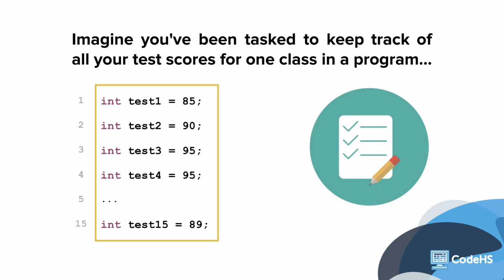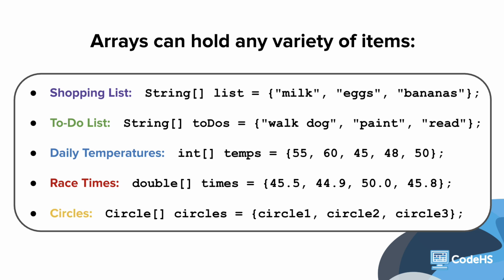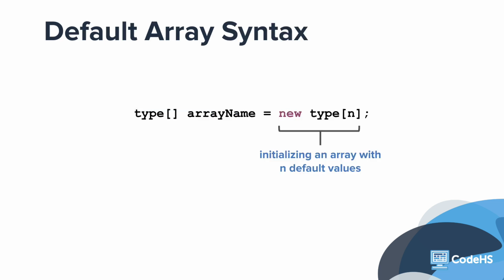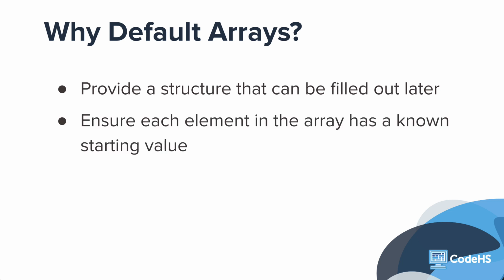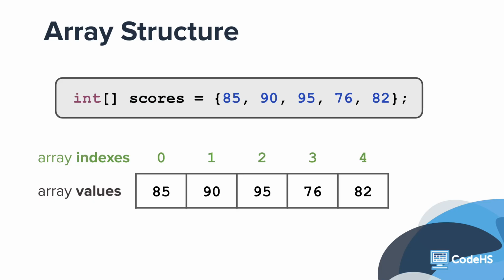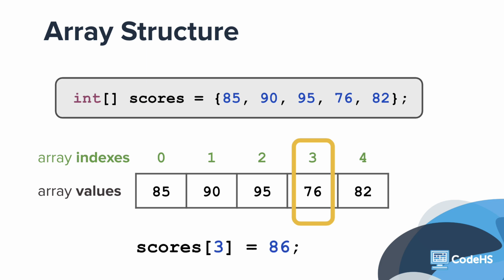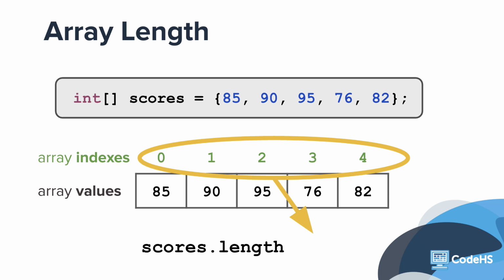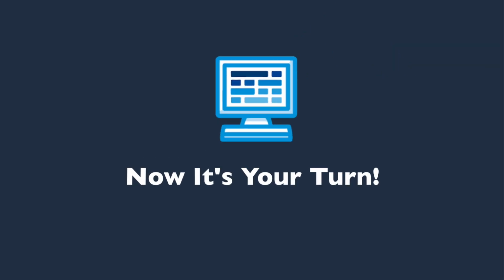Array Creation and Access